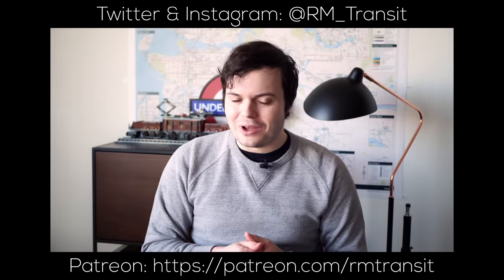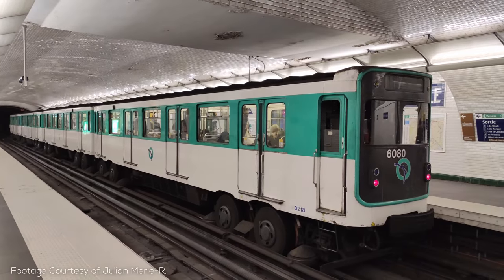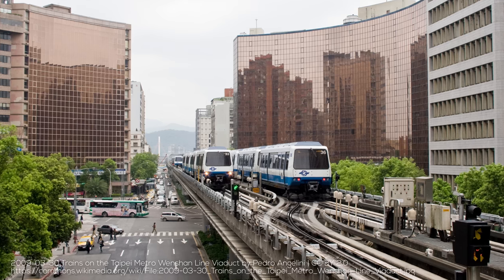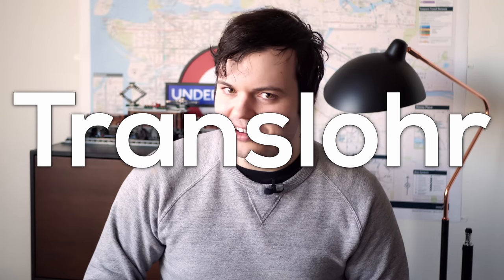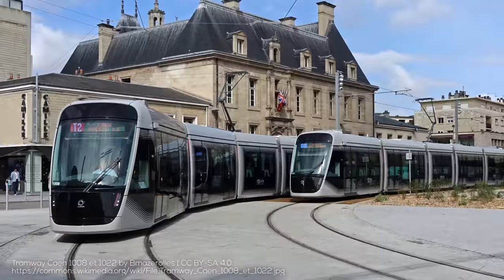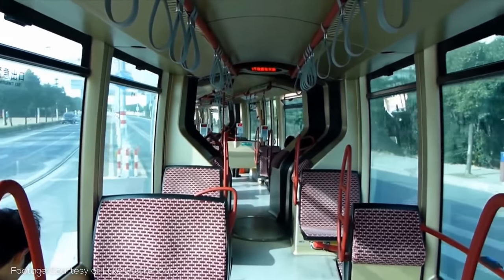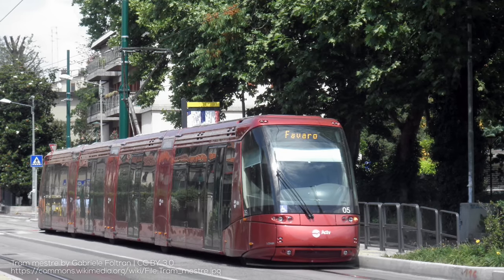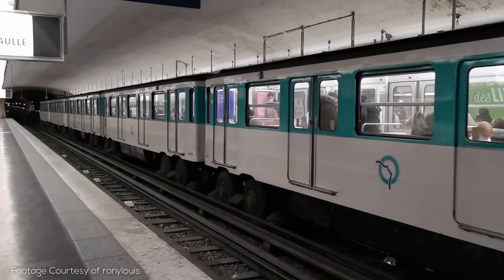Rubber-Tire Rail Transit is Weird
In the past, we've talked about various gadgetbahns and rubber-tire rail transit, but I thought it was a good idea to create a new video rounding up these technologies, talking about their benefits and, well, drawbacks. Enjoy!

Special thanks to Olivier Simard-Casanova (Cities 2100 writer), Luke Starkenburg, Julian Merle-R., and ronylouis for providing footage used in this video!

=ATTRIBUTION=

Thumbnail image courtesy of Cities 2100

=ABOUT ME=